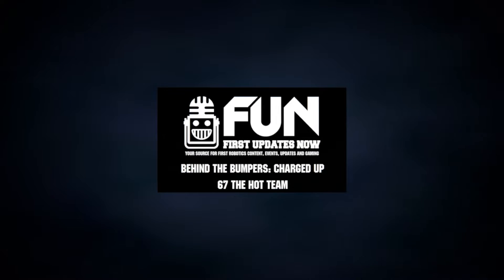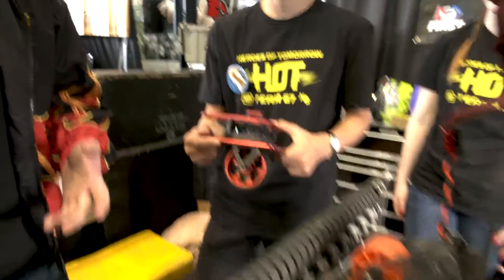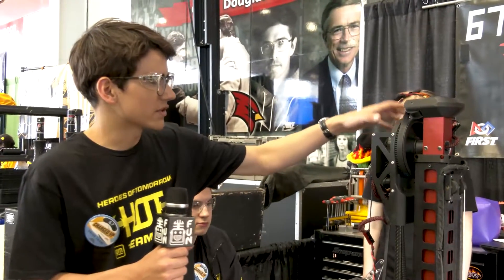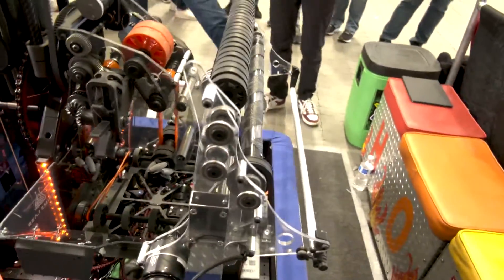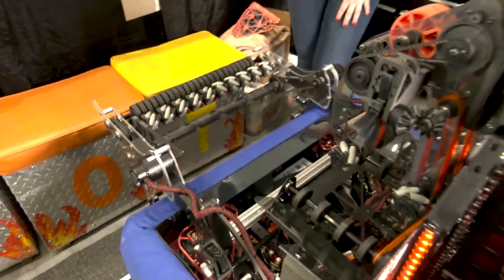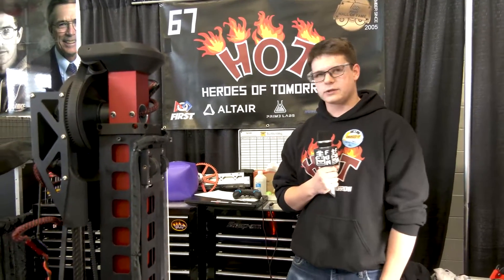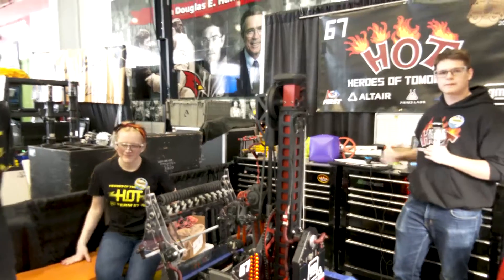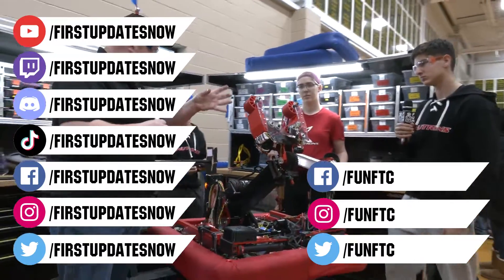Behind the Bumpers | 67 The HOT Team | Charged Up Robot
Hall of Fame 67 The HOT Team is on fire with their awesome machine. We really like their quick swap options for swerve, awesome belt and gear system on their arm and elbow, changes to their auto and object and motion control. Check out more about this Charged Up Robot on Behind the Bumpers.